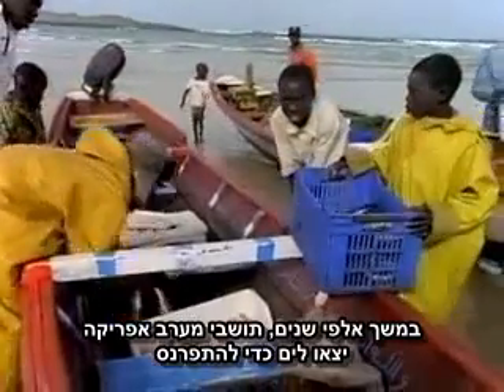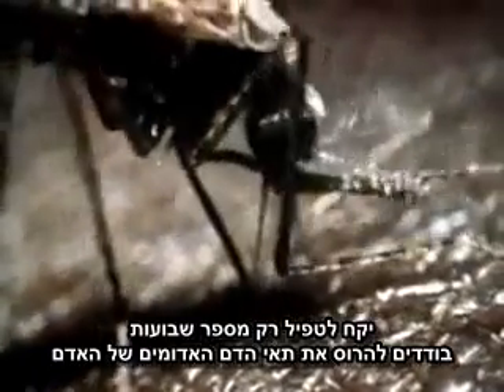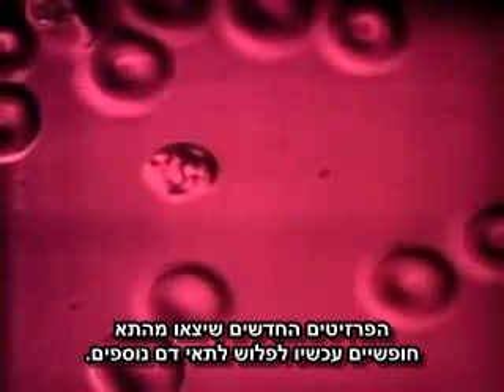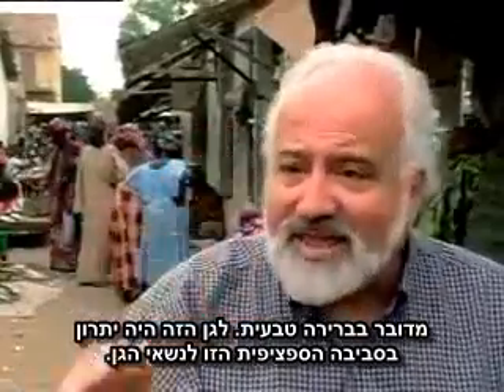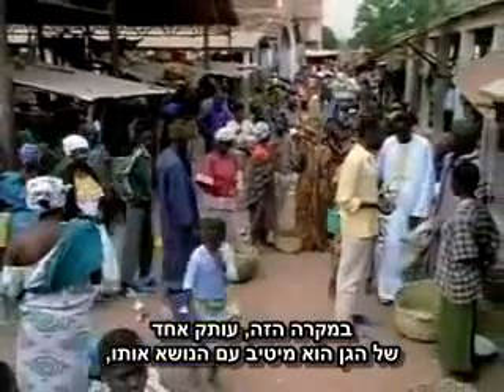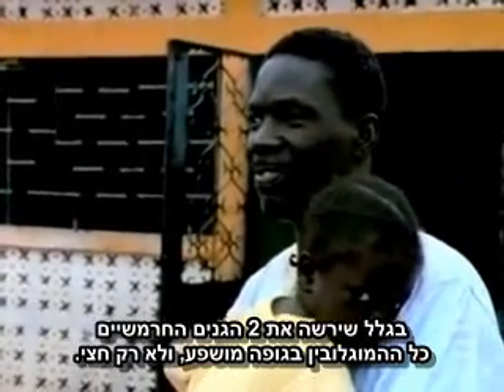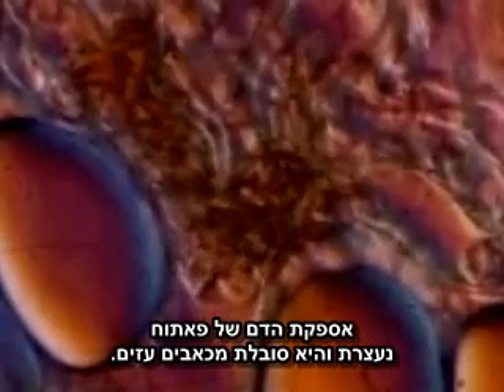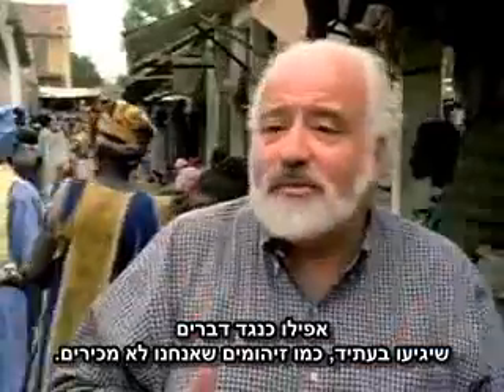אבולוציה ואנמיה חרמשית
בסרטון זה מובאת דוגמא לברירה טבעית ואבולוציה באוכלוסיה באפריקה.
למרות שמוטציה לאנמיה חרמשית יכולה להתרחש בכל אדם - המחלה הזו נפוצה מאוד באפריקה בגלל שבאפריקה היא מעניקה יתרון בפני למלריה.